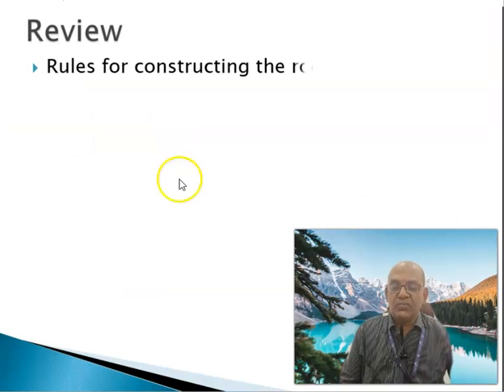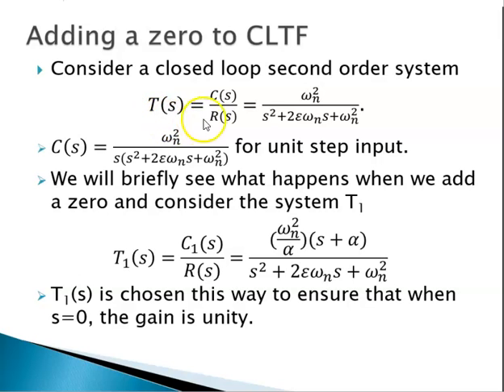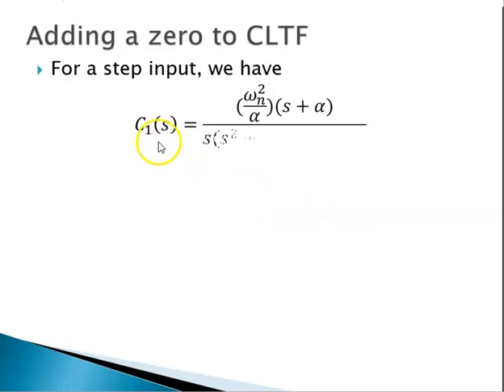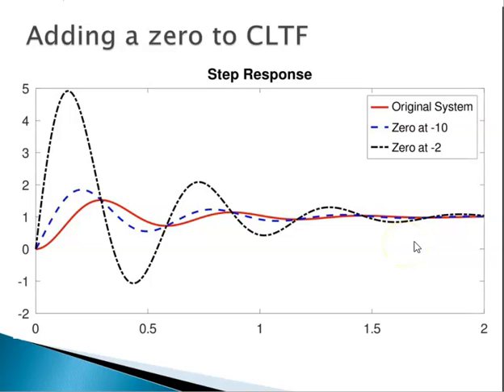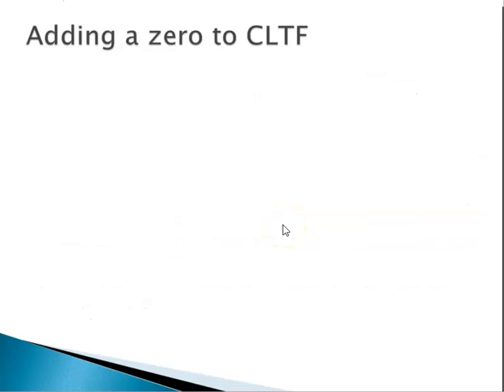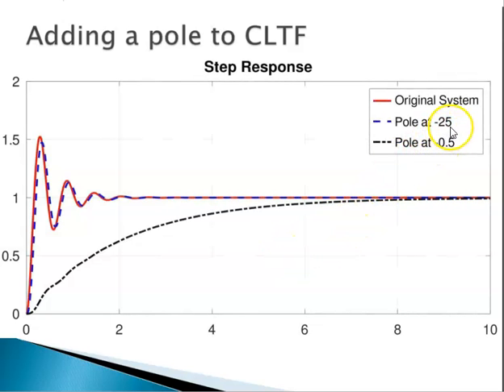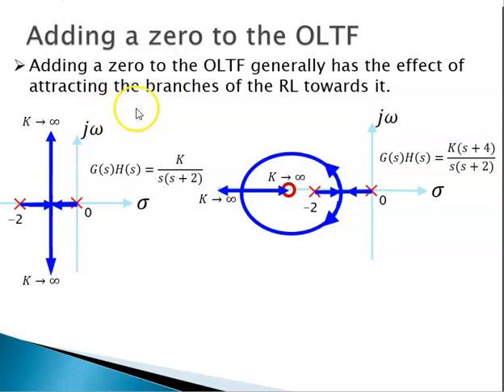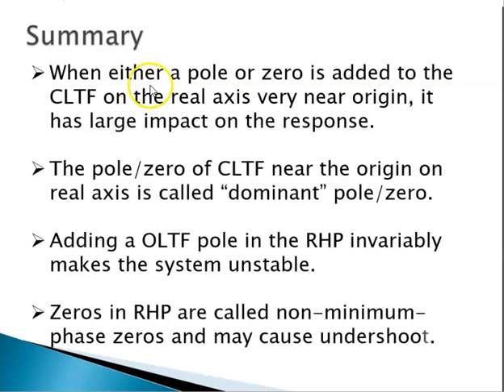Control 047 pole zero addition